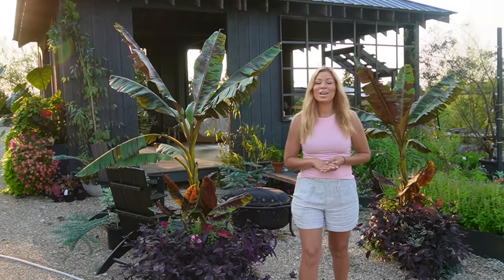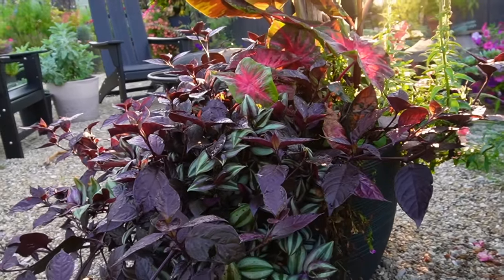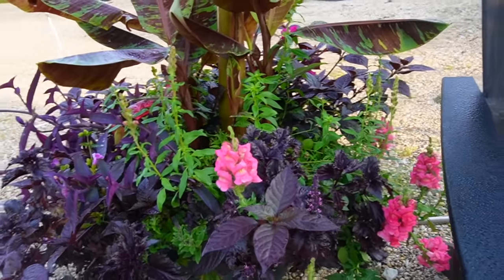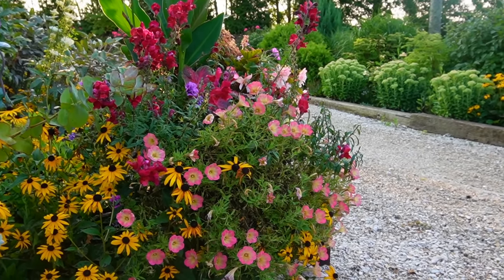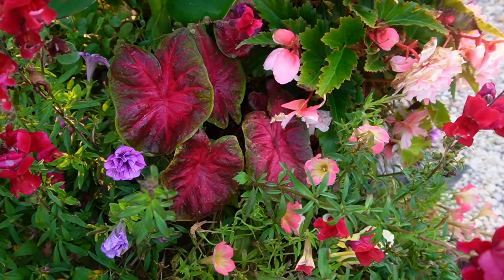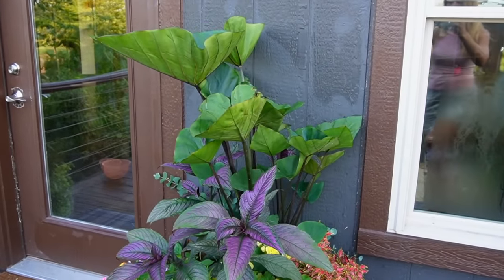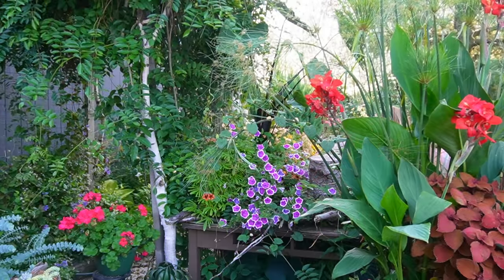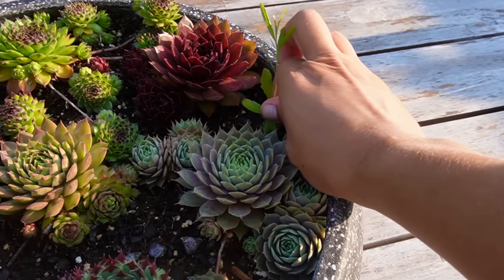Container Gardening Recipes PART 2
ManorHouseMarket.com